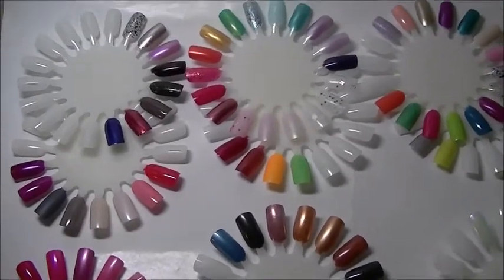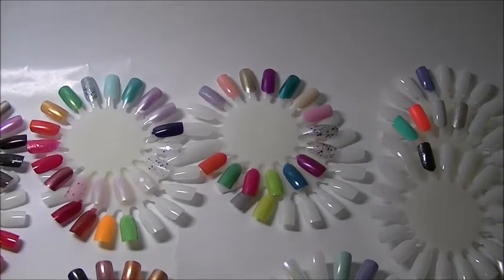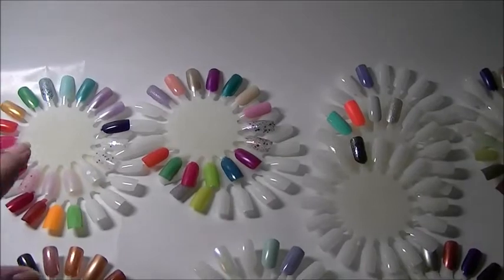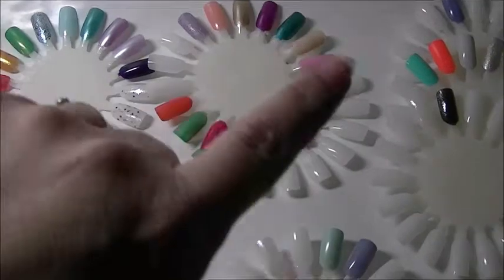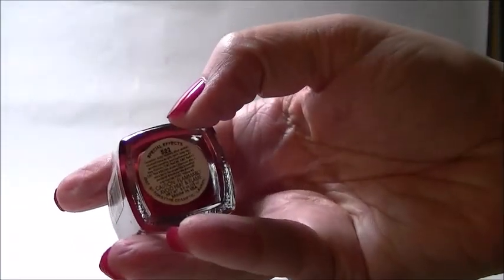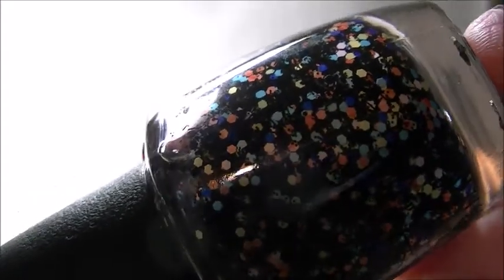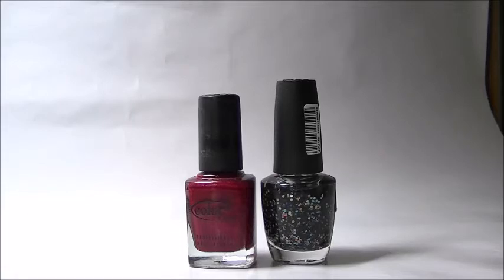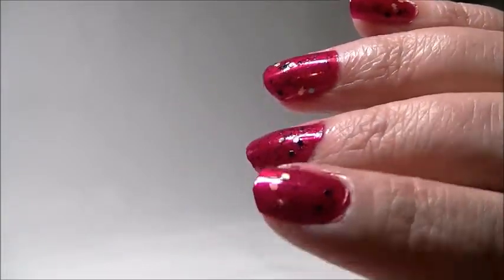Funky Friday Manicure #1 Random Nail Polish Pick Manicure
Color Club - Special Effects with OPI To Be or Not To Beagle

Snupps: Snupps.com/nailsztuka